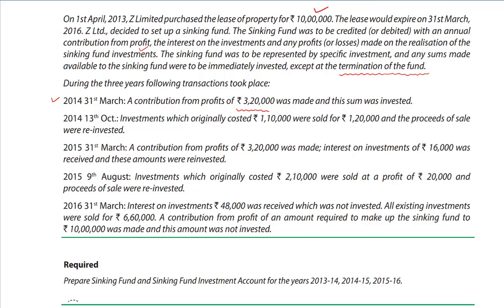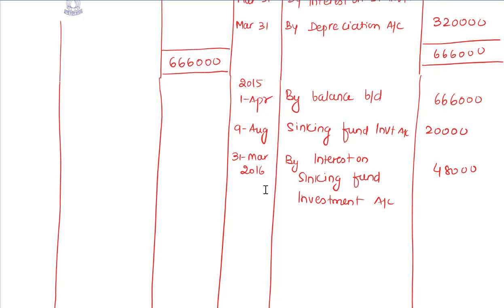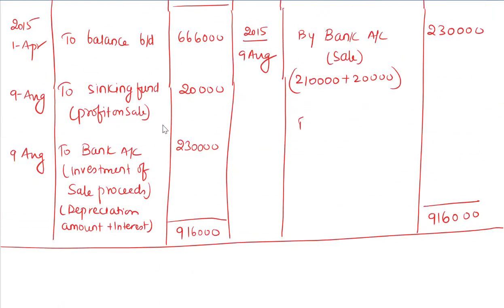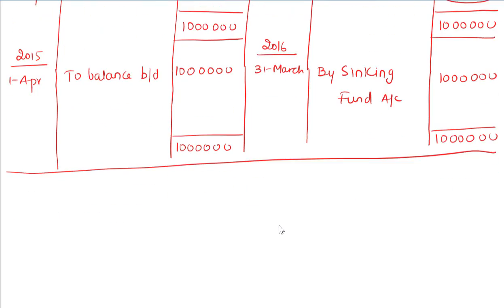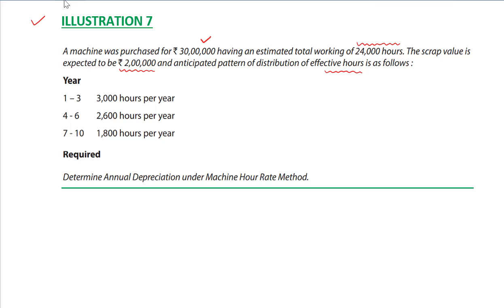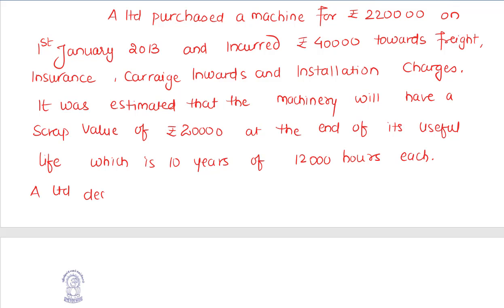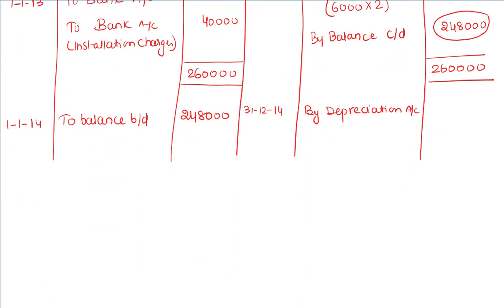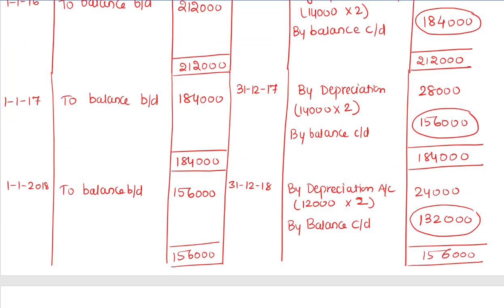CA CLASSES | ACCOUNTS | CONCEPT & ACCOUNTING OF DEPRECIATION | LECTURE 12